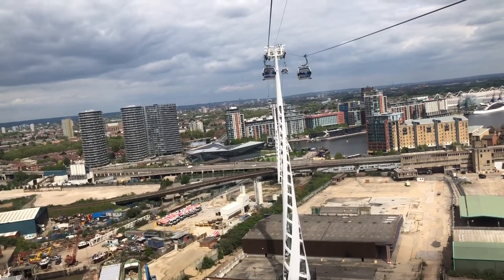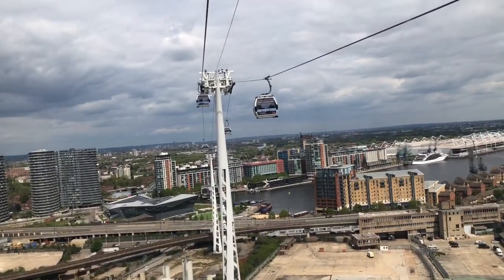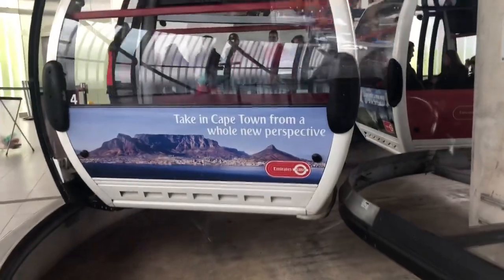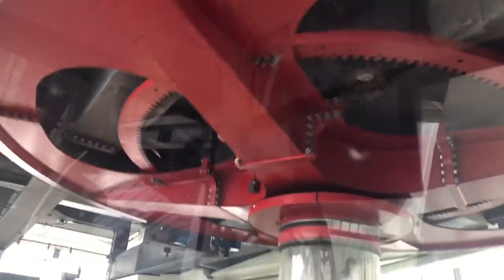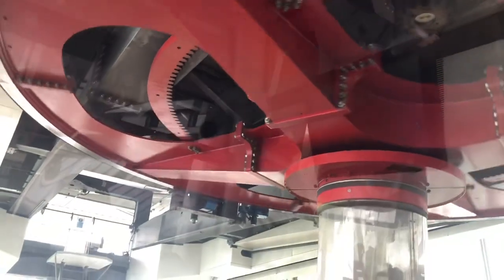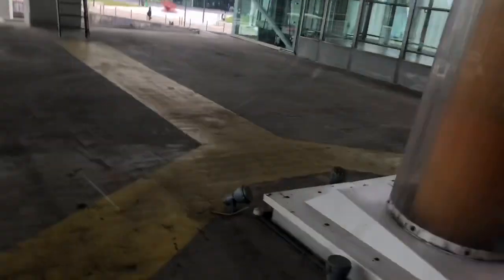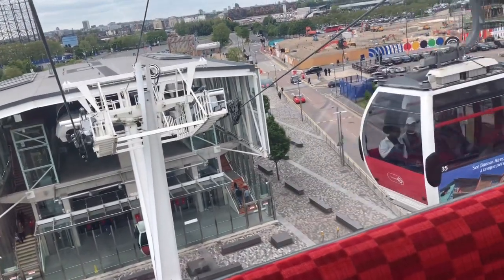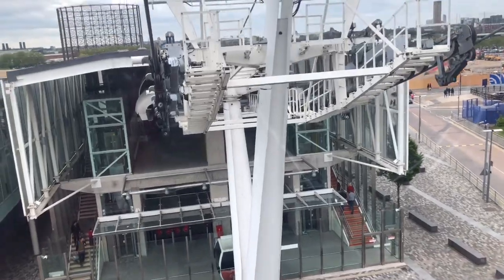London Emirates Cable Car| Best Views In London